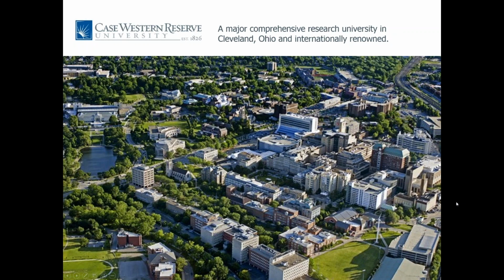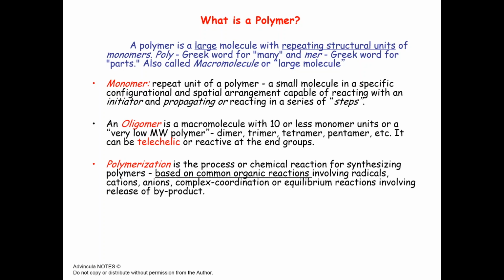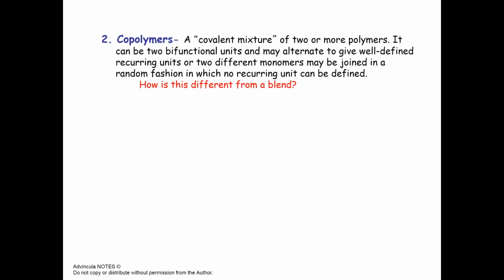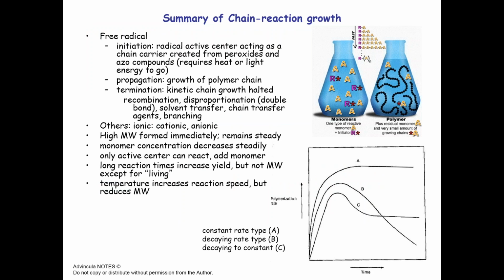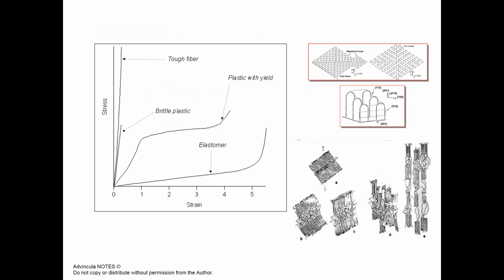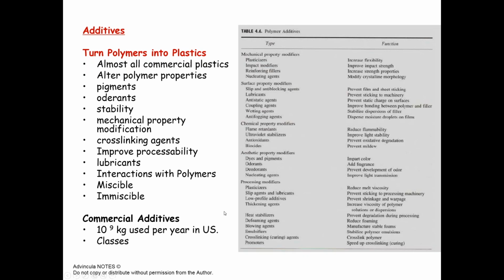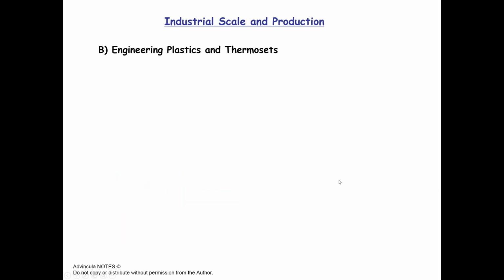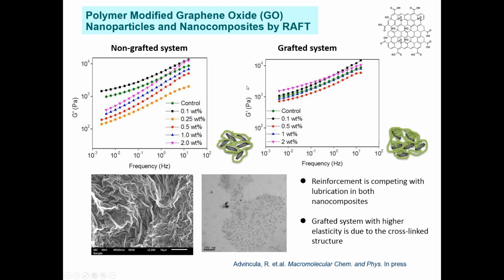Park Systems Webinar: Polymers 101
Our next entry in this series is focused on polymers. These large molecules, or macromolecules, have a myriad range of properties depending on their makeup and play an absolutely essential role in everyday life. Macromolecular science has given us insight into the nature of various biopolymers (nucleic acids, proteins, carbohydrates, and polyphenols) as well as the synthetic polymers seen in the various plastics and fibers ubiquitous throughout the world today.